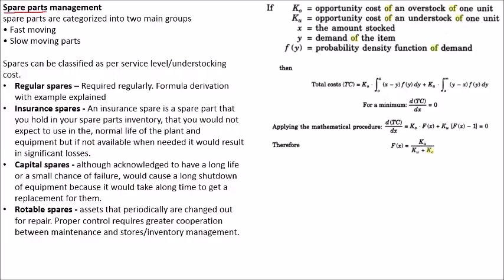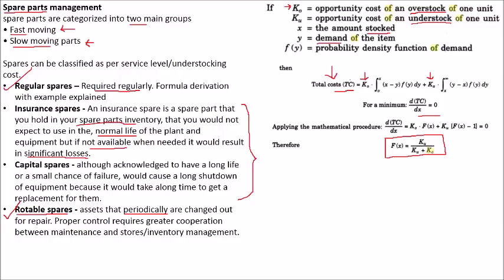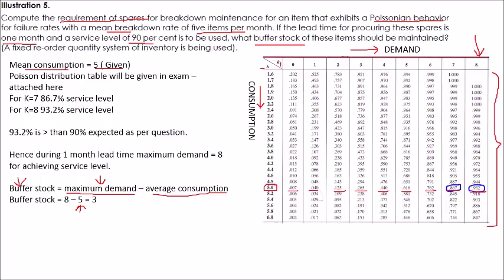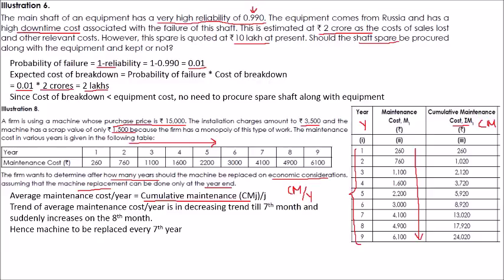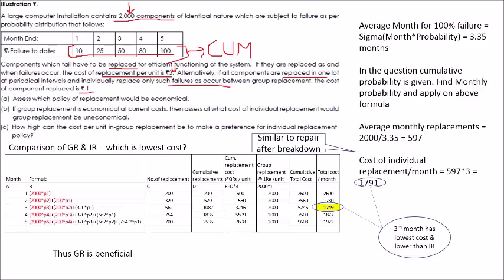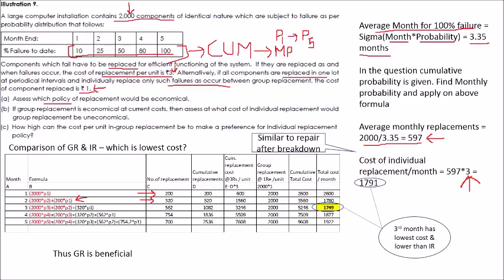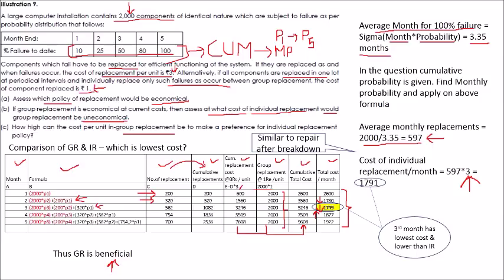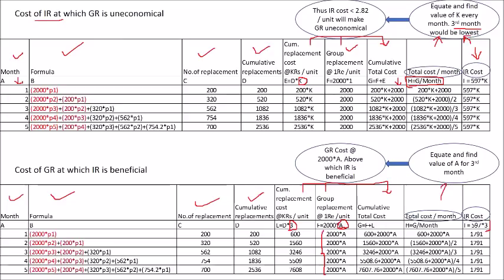Class 6 ICWA CMA Inter OM & SM Spare parts management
My strategy is to make students score 80 out of 100 in OM &SM paper of CMA / ICWA Inter course. Watch the video along with Textbook and a rough notebook. All theory portions will be covered to make you score 100% on objective type questions.